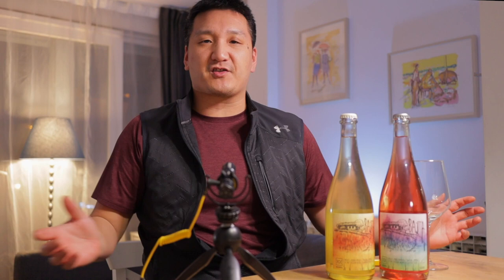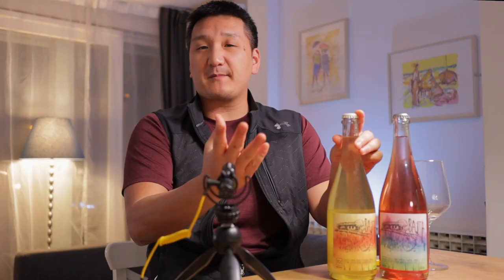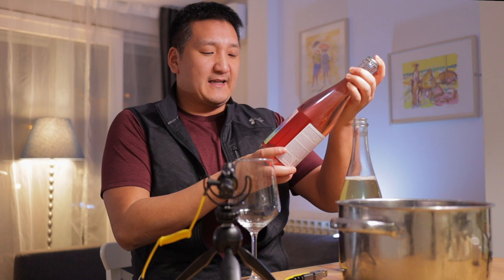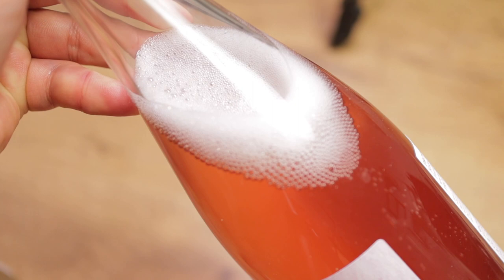What Is Pet Nat? | Pétillant Naturel Sparkling Wine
Pet Nat is all the rage right now. Pétillant Natural is a sparkling wine made by an old technique called the Ancestral Method. Learn more about this unique style in this video.

Wines featured in this episode:
Kobal, Batja Rumeni Muškat 2020
Kobal, Batja Modra Frankinja 2020

📸 OUR ESSENTIAL EQUIPMENT
Canon M50
Canon G7X Mark II
Deity D4 Duo Mic
Canon 22mm lens
Zoom H4N
Manfrotto Mini-Tripod
Wine Necklace Holder